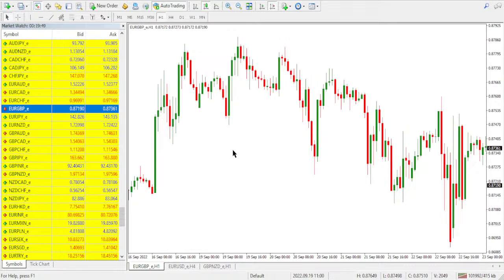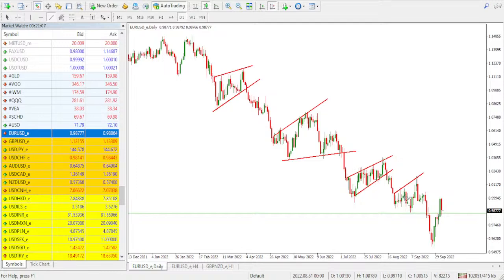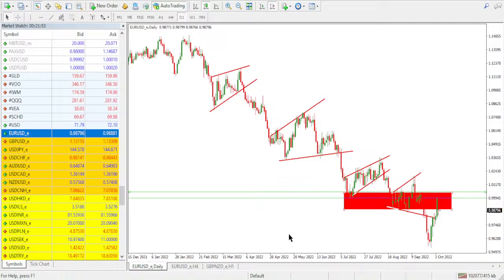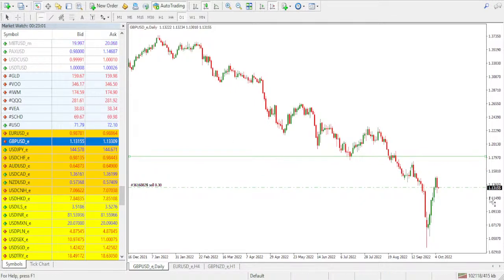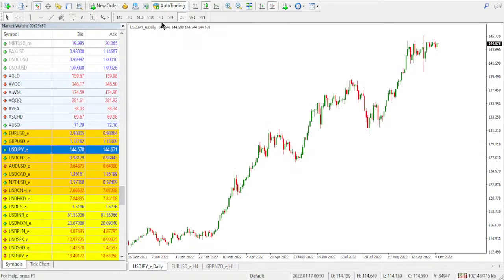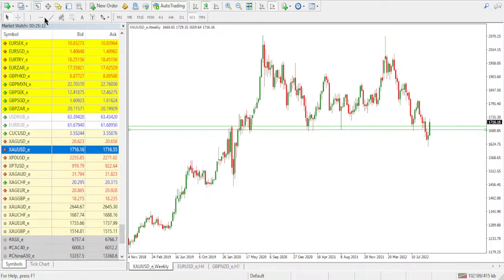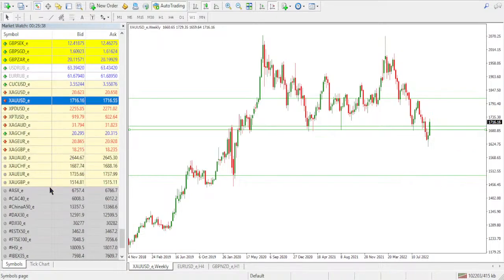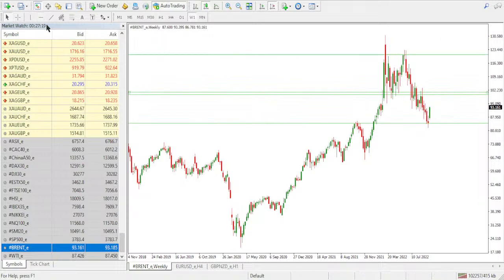Forex Forecast - 6 October 2022 [FRESHFOREX.COM]